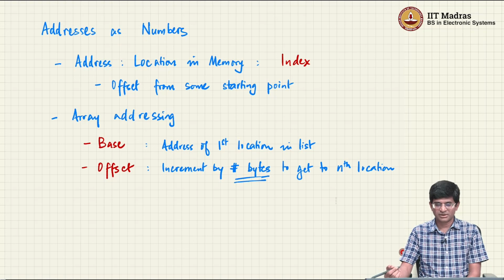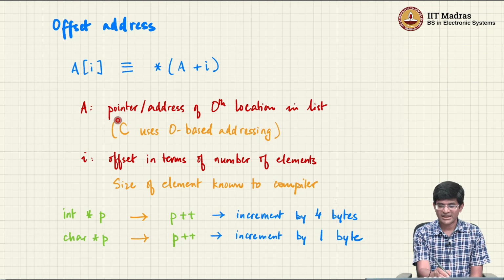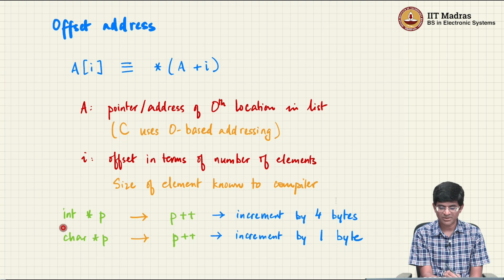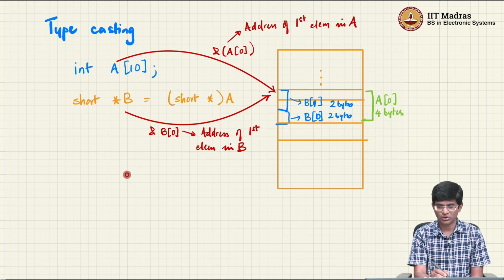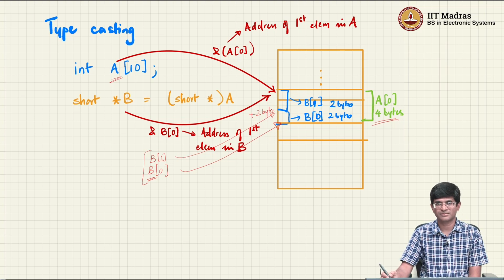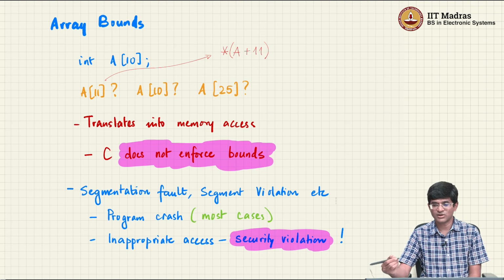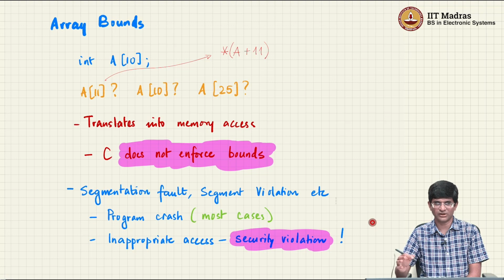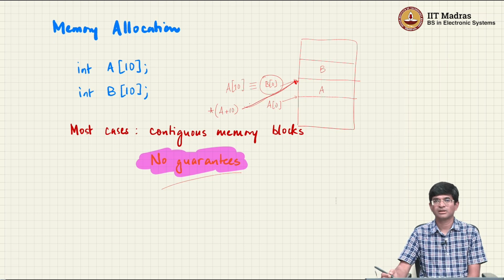7.3 : Pointer Arithmetic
Video Overview
This lecture delves into pointer arithmetic in C, exploring how pointers, which hold memory addresses, can be manipulated to access and navigate data within arrays. We discuss the relationship between array indexing (a[i]) and pointer arithmetic (a + i), zero-based addressing, and the critical concept of array bounds. You'll learn how the compiler interprets pointer operations based on data types, how memory allocation works, and the impact of out-of-bounds array access. Understanding these concepts is essential for writing effective C code while avoiding common pitfalls like segmentation faults due to the lack of built-in bounds checking in C.